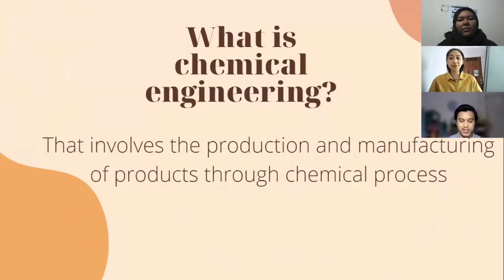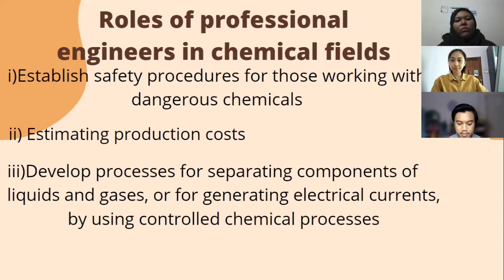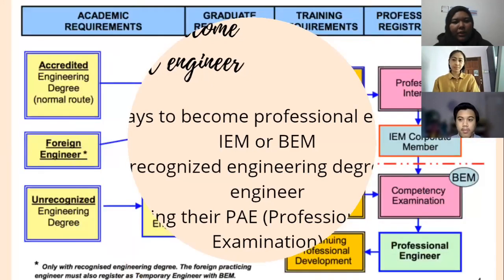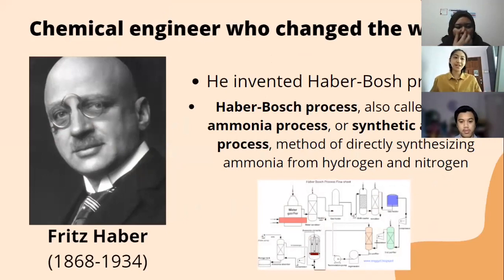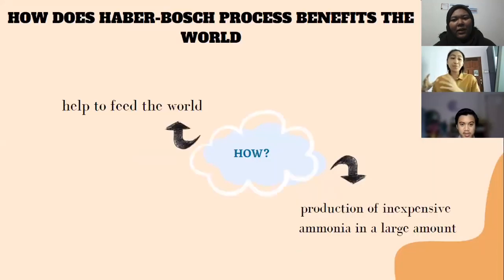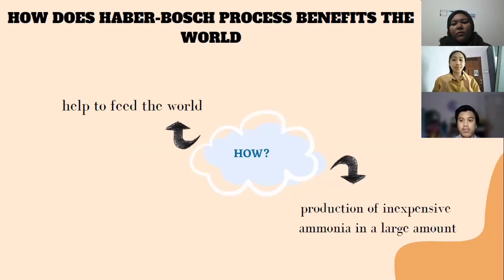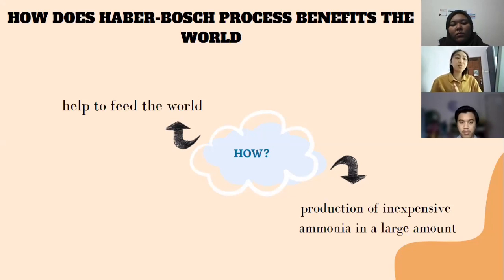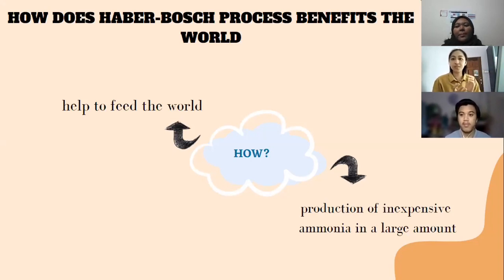Group 4 - Roles of professinal engineer (PEng) in chemical field